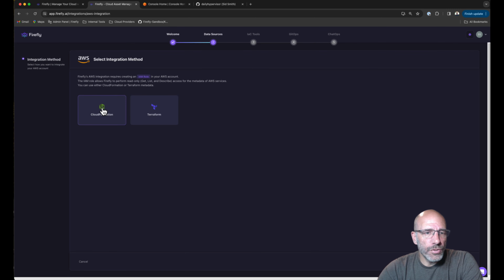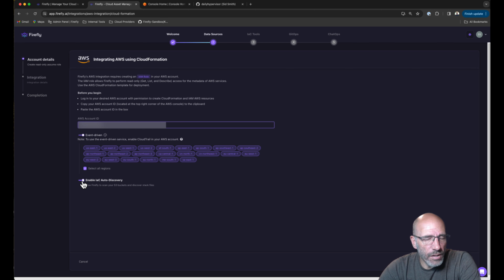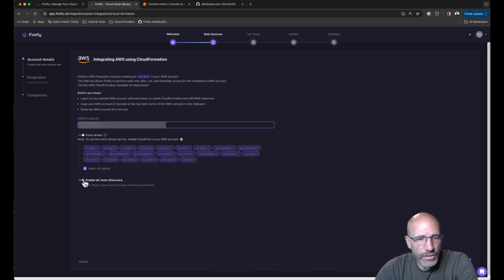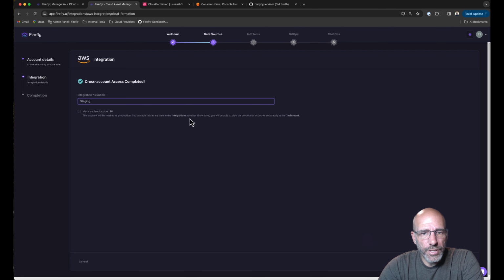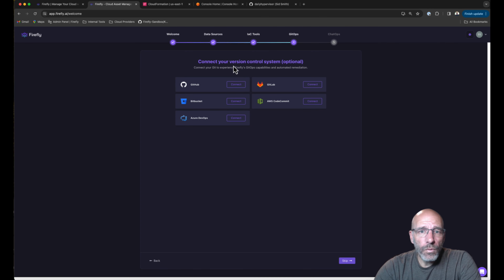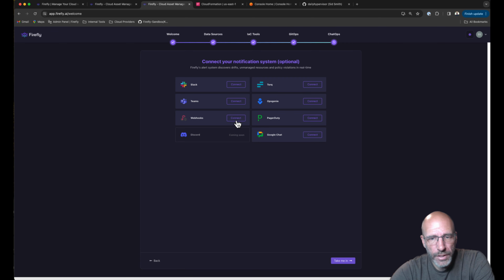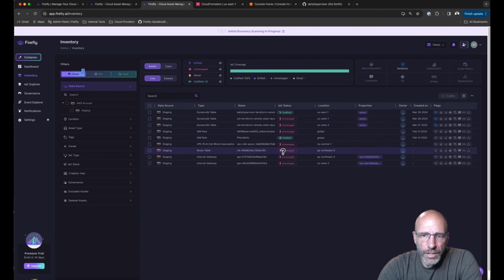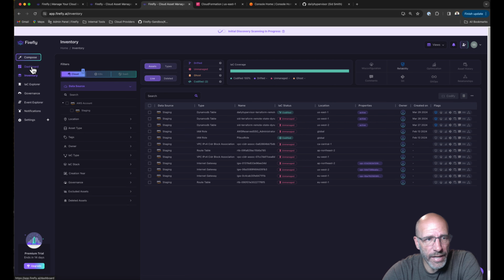Firefly Signup and AWS - Github Onboarding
Welcome to another tutorial from Daily Hypervisor! Today, we're walking through the process of setting up Firefly, a robust tool for managing Infrastructure as Code (IaC) across various cloud environments. Firefly is particularly adept at enhancing visibility and governance over your cloud resources, making it an essential part of any DevOps toolkit. Let’s dive in.